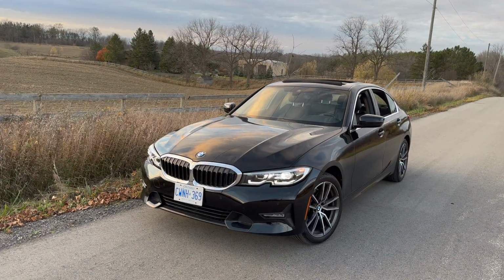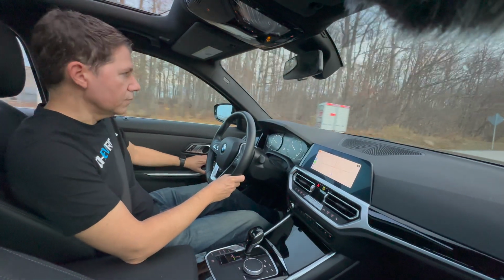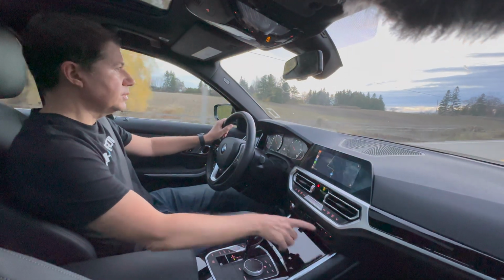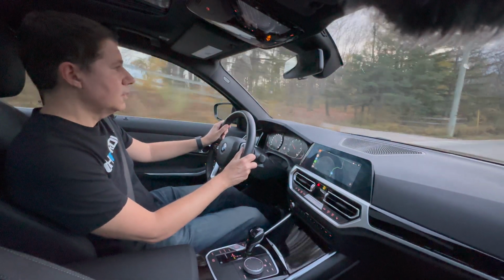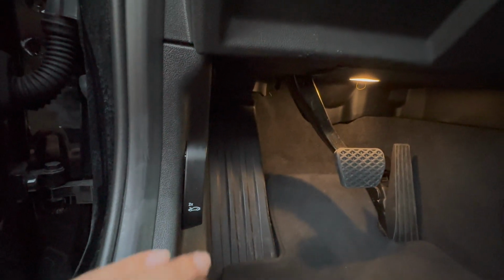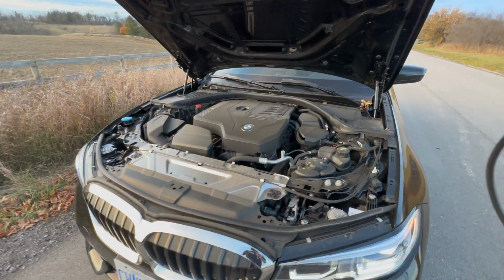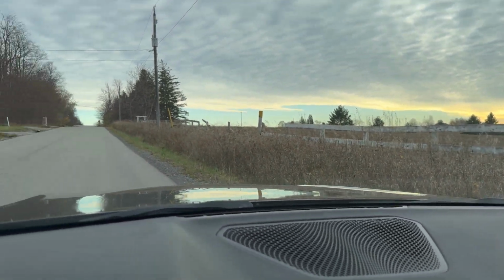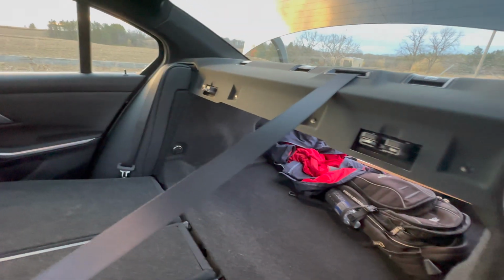2022 BMW 330i National Car Rental Toronto (YYZ) POV Drive and Review - Full Size Elite - Luxury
2022 BMW 330i with 11,000 km (6,000 miles) from National Car Rental at Toronto Pearson Airport.
Point of view drive and review.
You'll find this BMW in the Full Size Elite or Luxury Category and also sometimes as an upgrade in Premier Selection.